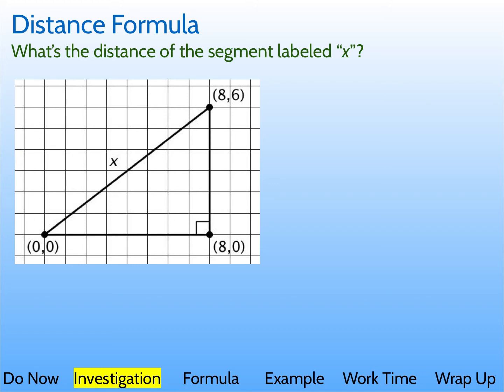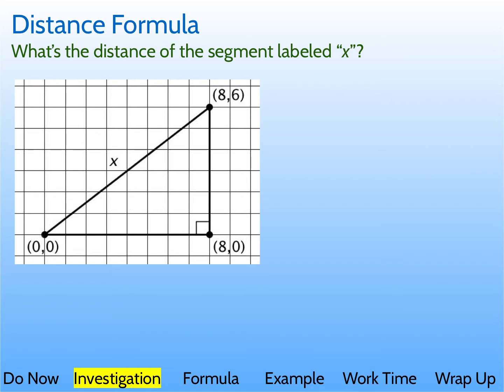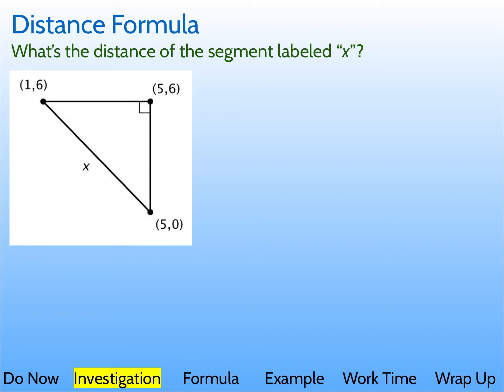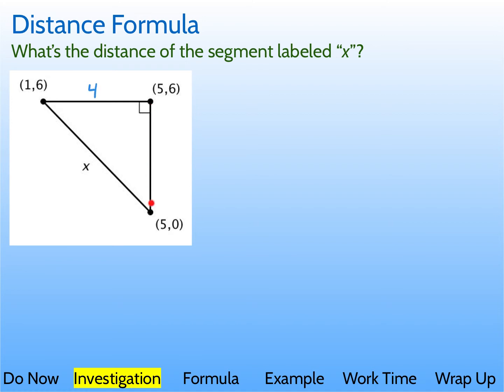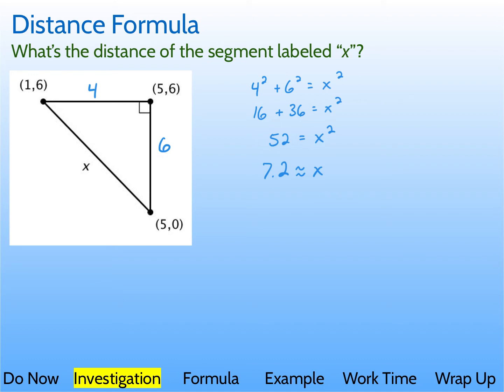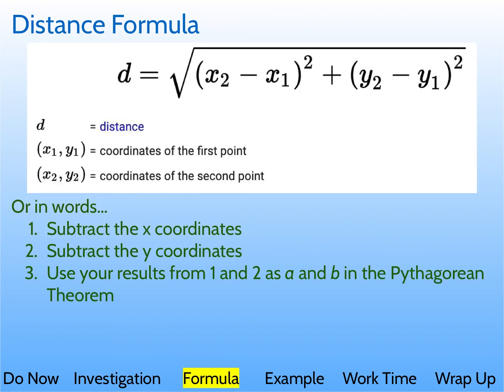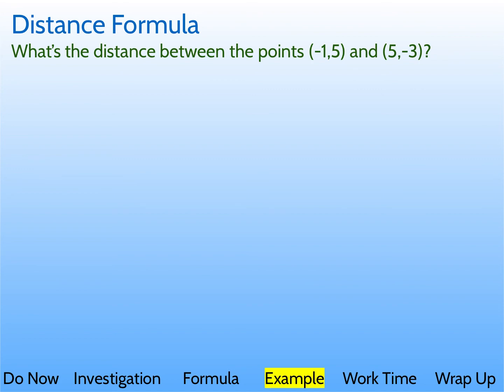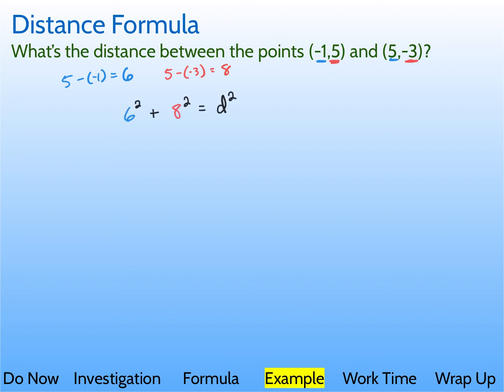11/29 Distance Formula